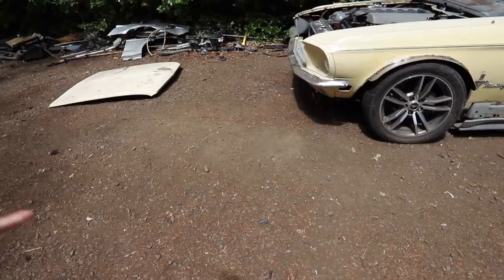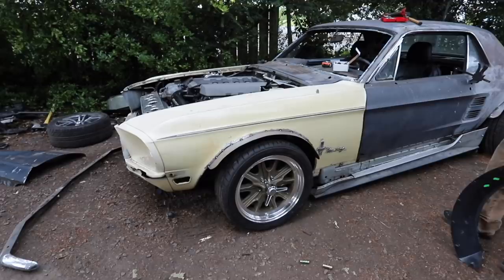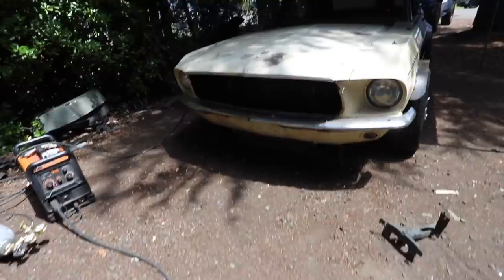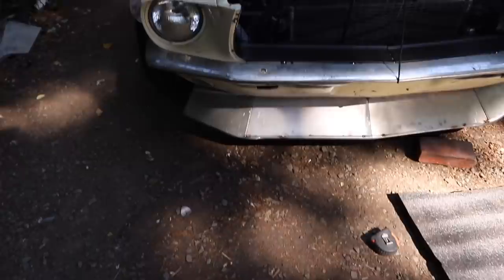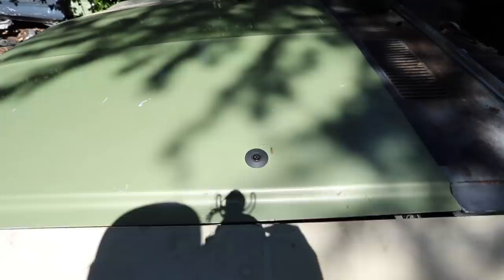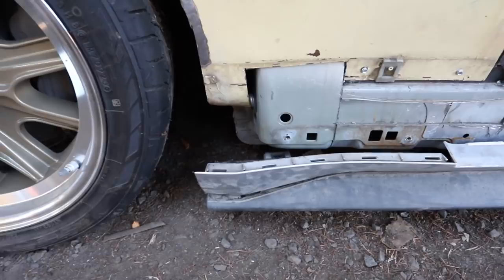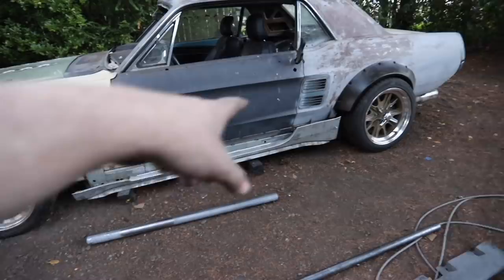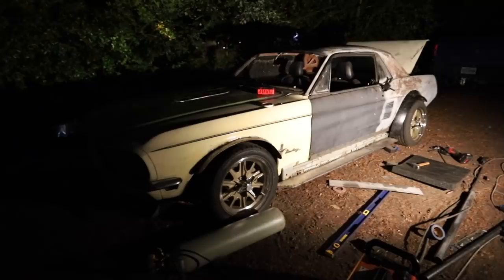We Transformed Oscar's Mustang With A Few Simple Parts!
In today's episode we're working on Oscars body swapped 1967 Mustang with a 2016 Mustang GT underneath. We're switching back to the classic wheels, changing the fender flares, building a front splitter, adding some accents in the hood, and finally rebuilding the side skirts in a different style.